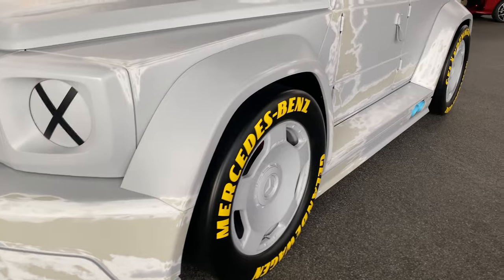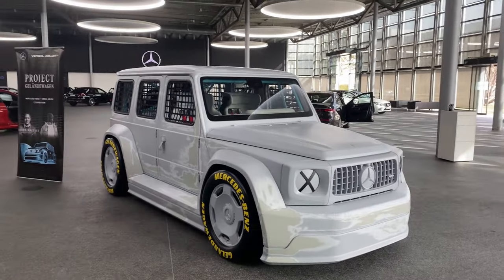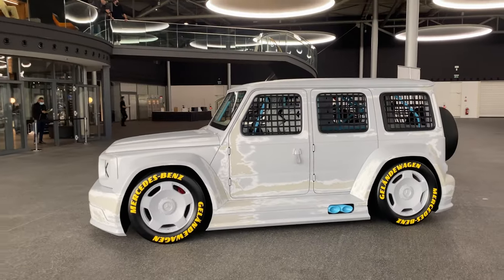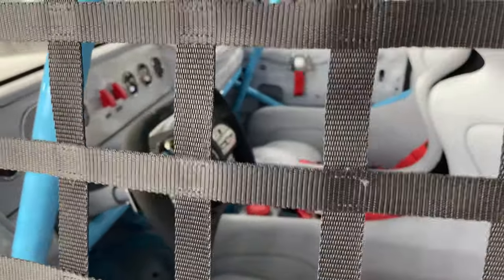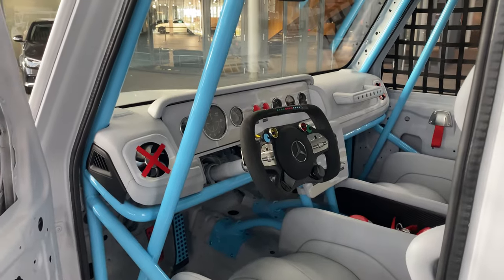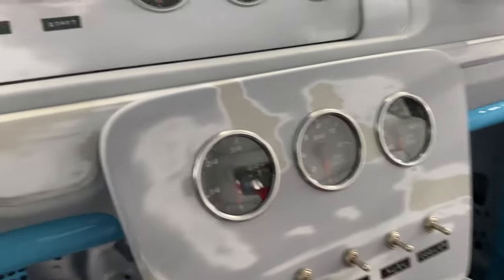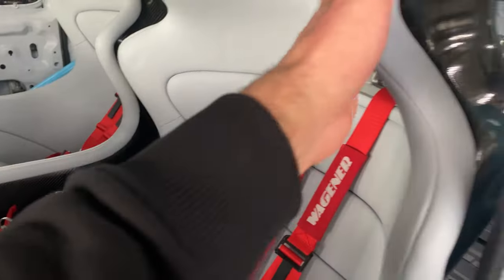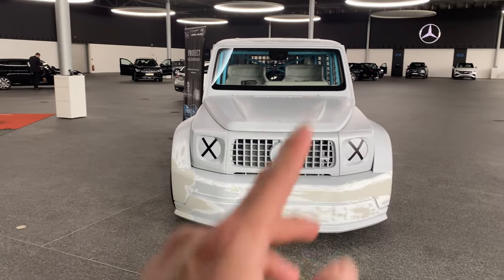"PROJECT GELÄNDEWAGEN" Virgil Abloh X Mercedes Benz 1 OF 1 G-Class Artwork!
The most discussed Creation by Gorden Wagener & Virgil Abloh: PROJECT GELÄNDEWAGEN! The Mercedes Benz G-Class with an unique look! 😍
In this video, we will be having a walk around showing you the Exterior and Interior Features of the One of One Project Geländewagen!😜

''Stuttgart.  On September 8th, Project Geländewagen – the first outcome of a collaboration that is a first of its kind between Mercedes-Benz and Chief Creative Director and Founder of Off-White and Men’s Artistic Director of Louis Vuitton Virgil Abloh – was unveiled via a unique digital launch event. The conceptual design project, led by Mercedes-Benz Chief Design Officer Gorden Wagener and Abloh used the Mercedes-Benz G-Class to explore ways of disrupting future perceptions of luxury. The result is a distinctive manifestation of the G-Class as never seen before. Compelled to support the arts at a critical time, a replica of the design piece will be auctioned as part of Sotheby’s Contemporary Curated, one of the auction house’s most revered series which is defined by the unique perspective of a different influential tastemaker each year, with all proceeds going to a charity that supports international creative communities. Advanced bidding will begin on September 14th, 2020.''

Virgil Abloh says: “My ultimate goal in this project with Mercedes-Benz is inspiring young artists, engineers, designers to question the status quo, in addition to experimenting with my own design abilities,” said Abloh. “For me it’s all about providing opportunities for those coming after me and giving this next generation a foundation for success, both here with Mercedes-Benz and through my own Virgil Abloh™ "Post-Modern" Scholarship Fund.“

What do you think about the 2020 Mercedes Benz One of One G-Class Virgil Abloh X Gorden Wagener PROJECT GELÄNDEWAGEN?
Do you think that this is too much for the iconic G-Class?

❗I would really appreciate if you leave your feedback below, what would you like to change, what did you like and did not?

Information about the Mercedes Benz 2020 Mercedes Benz G-Class OFF WHITE ABLOH X WAGENER for PetrolHeads:
This is just an artwork without an engine inside.
The Project Geländewagen got sold in the Sotheby's auction for 201,600 USD.

0:00 Intro
0:49 Mercedes Benz PROJECT GELÄNDEWAGEN Walkaround Exterior
5:41 Mercedes Benz PROJECT GELÄNDEWAGEN Walkaround Interior
8:54 Mercedes Benz PROJECT GELÄNDEWAGEN Resume